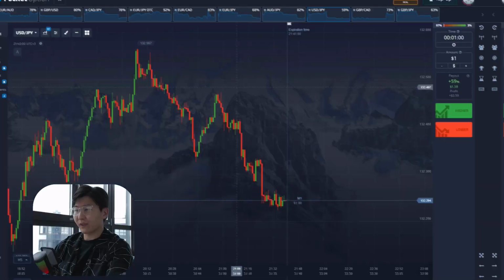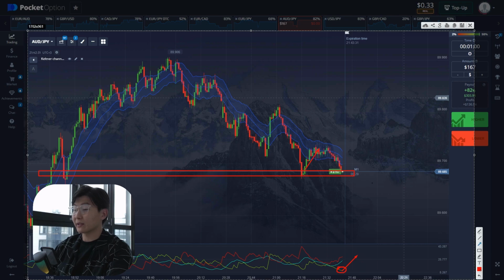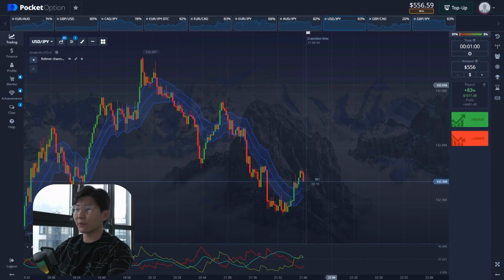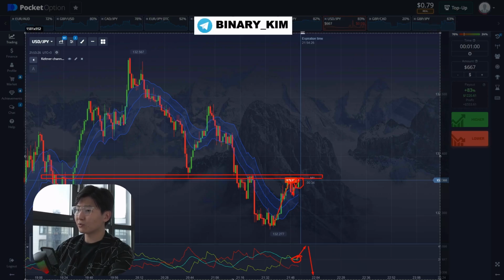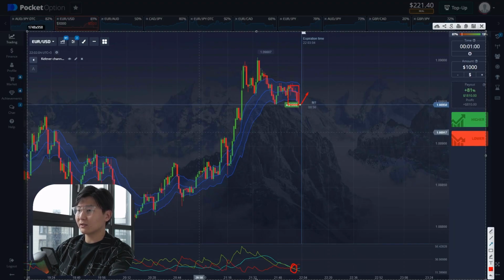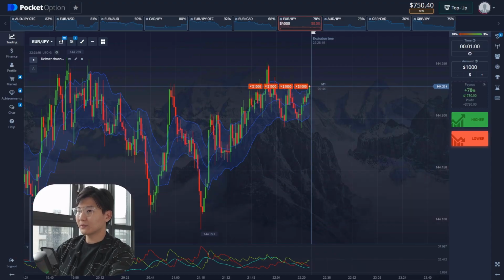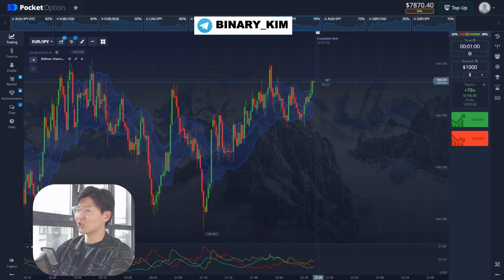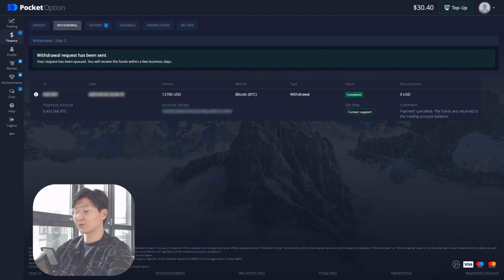Pocket Option Strategy 🎯 How ADX + Keltner Catch Market Moves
Pocket Option live trading — today I pushed my deposit up to $12K using a solid Pocket Option trading strategy built on the ADX + Keltner combo. At first, I carefully took a long from support and a short from resistance, then caught clean Pocket Option signals on DI crossovers — each binary options trading entry locked in profit. The biggest boost came after a breakout, where the balance jumped to $2K, and the final short at the ADX peak drove it all the way to $12K. This kind of trading in Pocket Option 2025 works great both for Pocket Option for beginners and for traders already crushing it in binary trading live.

Timeline:
00:00 Intro ADX + Keltner strategy
00:37 Setup ADX, Keltner, key zones
01:54 Long from support, profit
03:19 Short from resistance, $556 balance
04:45 Short on DI cross, profit
06:19 Short after rejection, profit
07:31 Long breakout, $2,000 balance
09:10 Two shorts in range, 1 win 1 breakeven
10:42 Long rebound, profit
12:06 Short fakeout, profit
13:35 Final short ADX peak, $12,000 balance
14:49 Session end, BTC withdrawal

On my YouTube channel where we speak about things like:
- binary trading
- pocket options